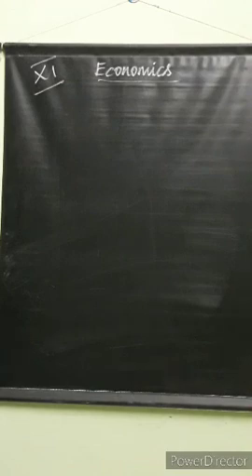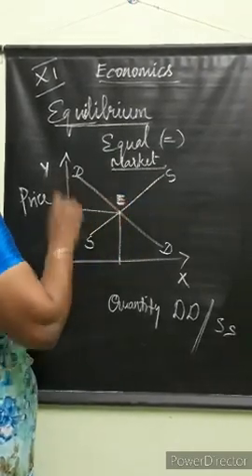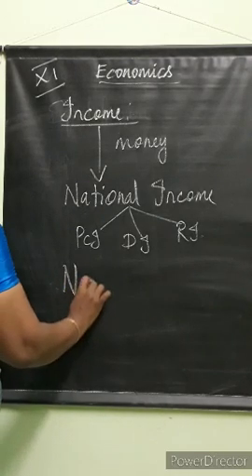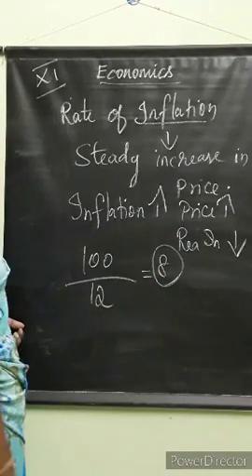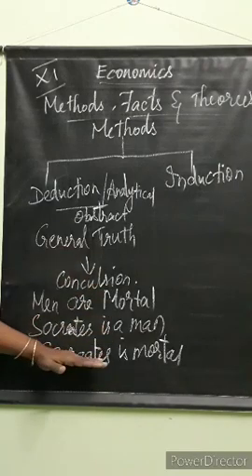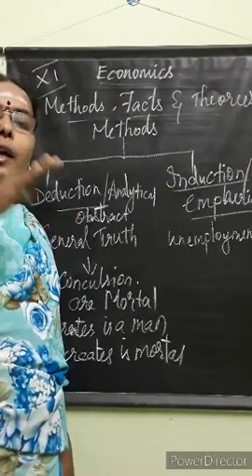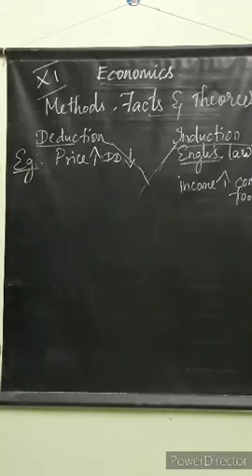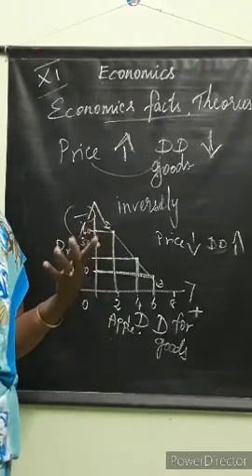14 August 2020